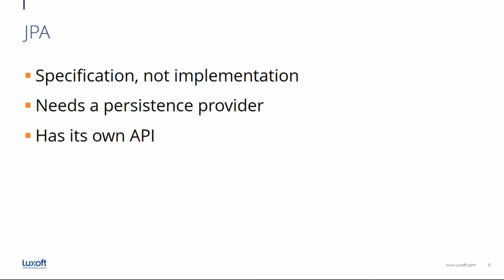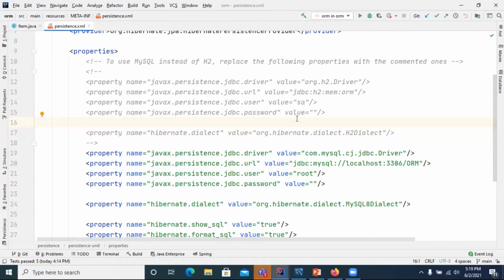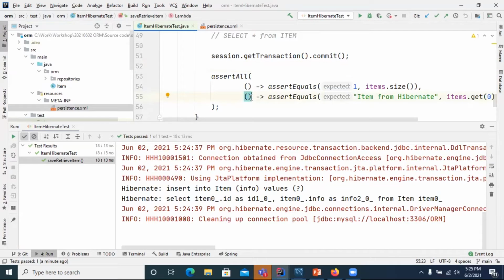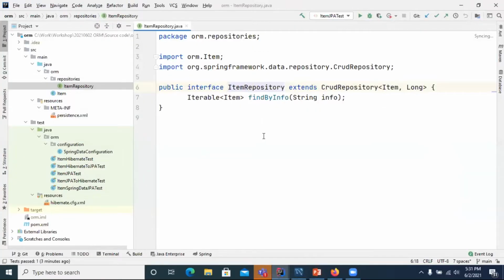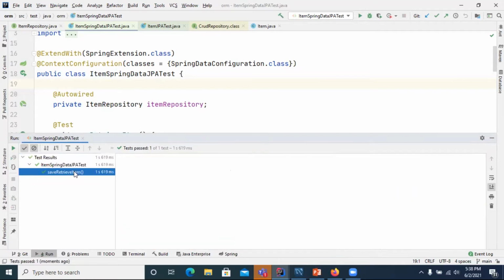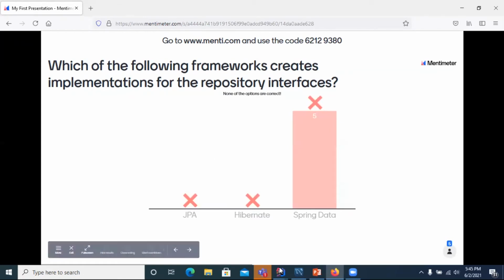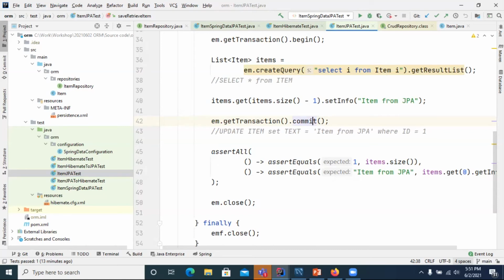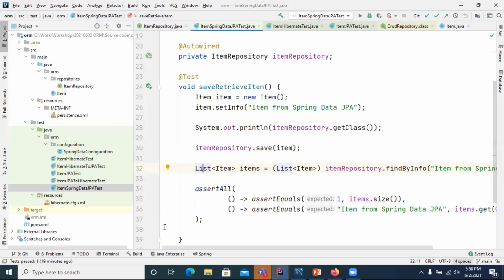ORM with JPA, Hibernate, and Spring Data JPA | Webinar recording | Luxoft Training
Interested in upgrading your Java programming skills.